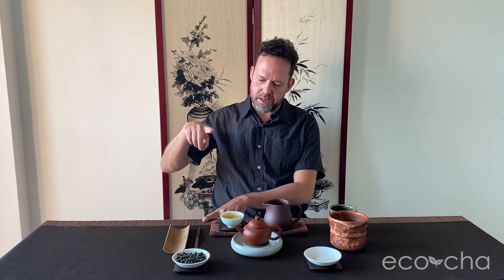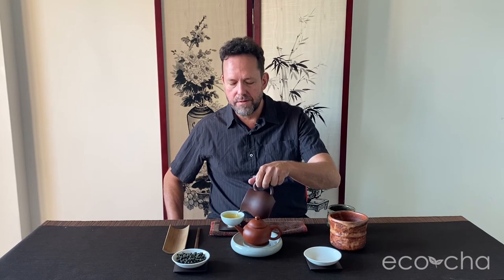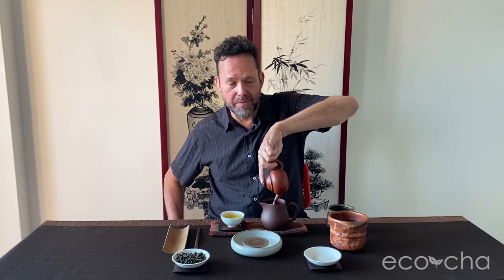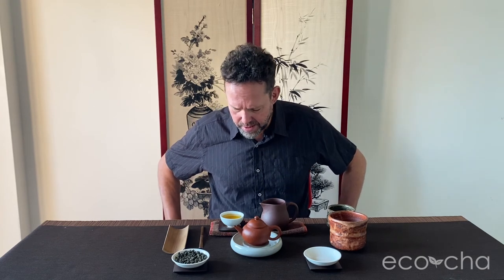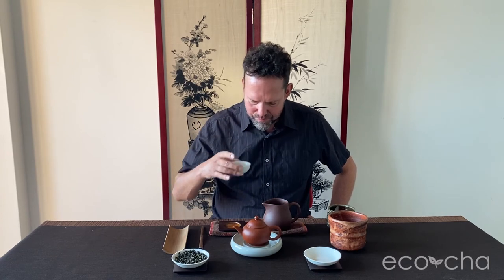Eco-Cha Tea Club: 59 - Eco-Farmed High Mountain Oolong Tea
Batch 59 of the Eco-Cha Tea Club was harvested from a certified organic tea farm in the remote farming area of Shalixian, in southern Nantou County, Taiwan. It is an isolated plot of tea deep in the Yushan Mountain range, offering ideal climate conditions. We brought this batch of tea to our friend in Lugu to lightly "dry roast". It's an exemplary batch of naturally farmed tea.

This crop of tea is the most recent growth picked from new branches on the trees that were allowed to grow for four months or so, similar to our recent batch of Traditional Hong Shui Oolong that we offered last month. As with last month's batch, this tea was also affected by the Green Leafhopper, and other pests. This is inevitable, given that this is an organic farm and the summer months are most susceptible to bugs!

This batch of tea starts off with a warming spices/mild savory aroma, and brews a smooth, thick texture, with floral, honey, and tangy notes, and ends with a balanced, sweet/dry, lasting finish. It brews steadily and consistently for several brews. Don't be surprised if the first and second brew are a bit timid. These leaves take a bit of steeping to open up.